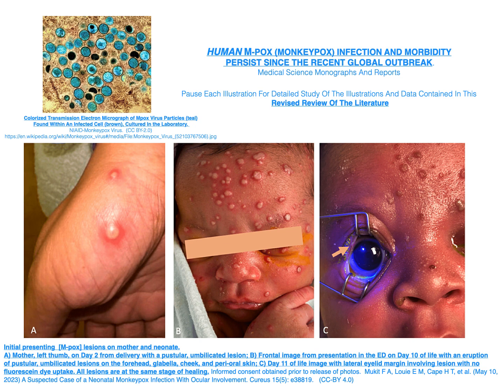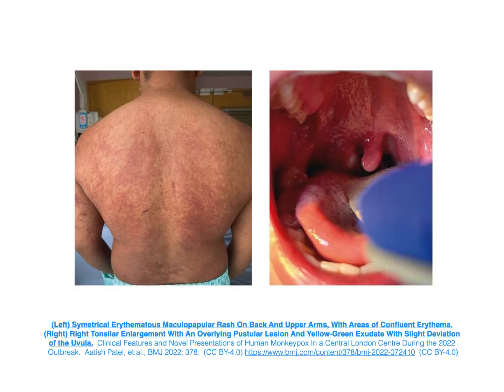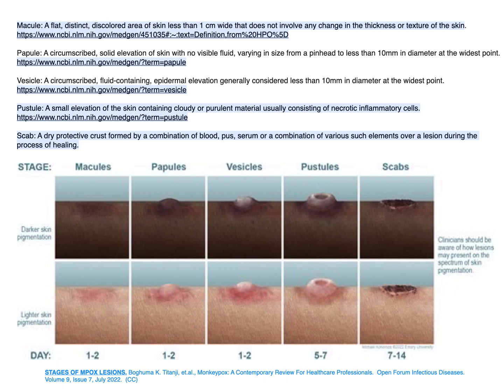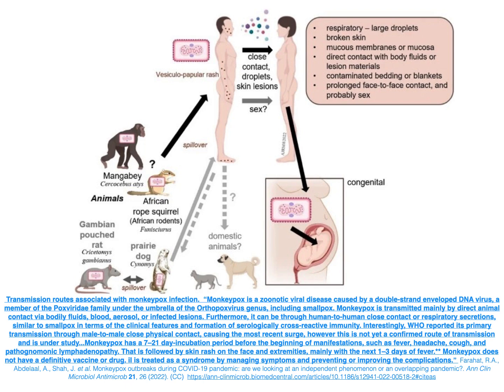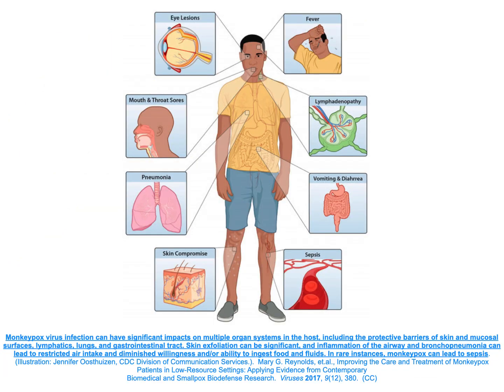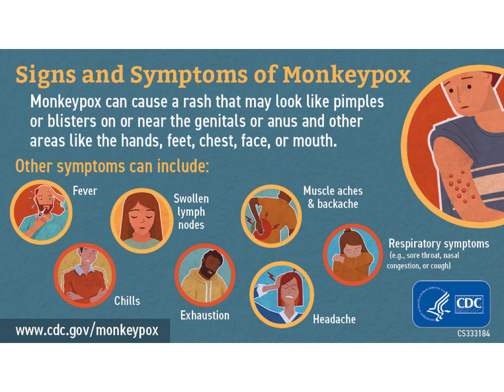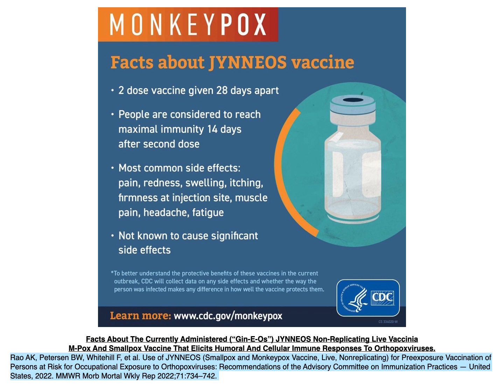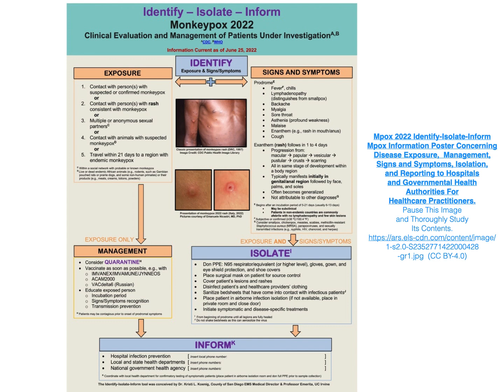HUMAN M pox Monkeypox Infection And Morbidity Persist Since The Recent Global Outbreak